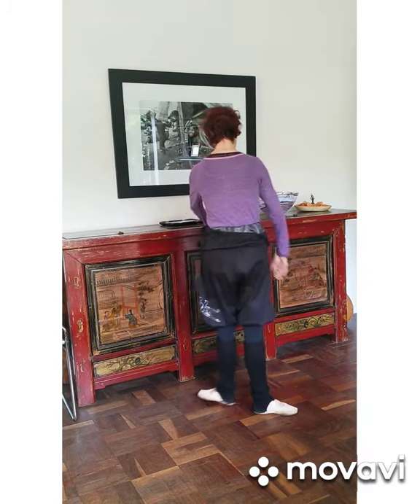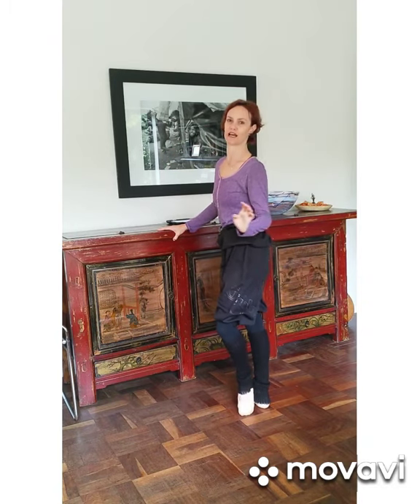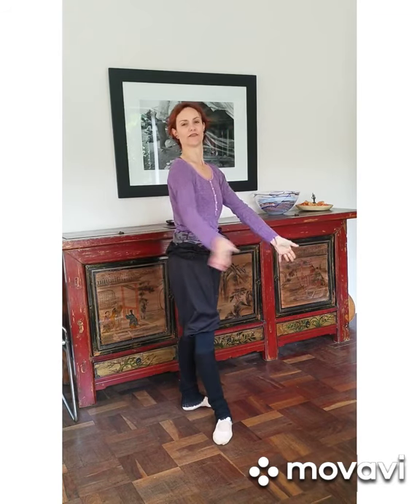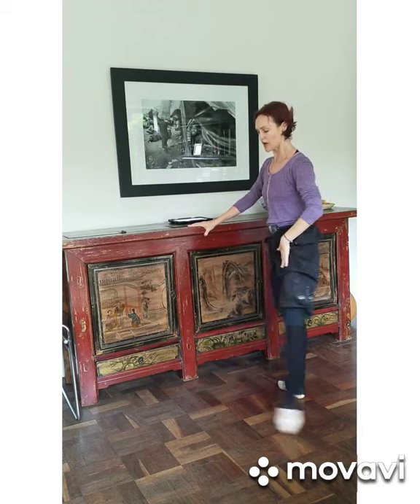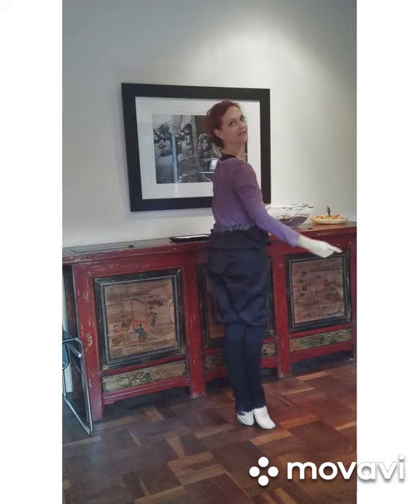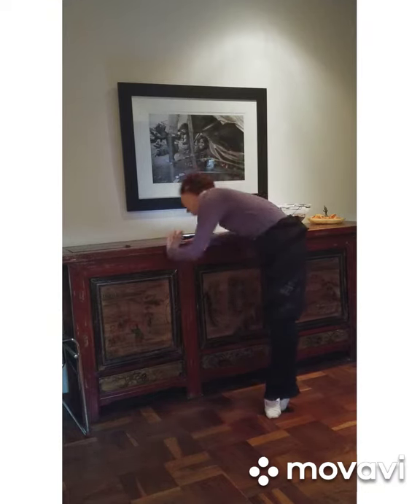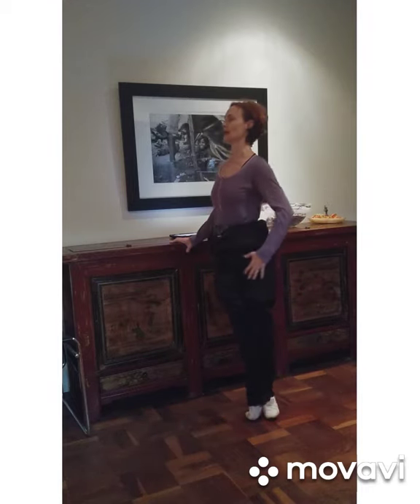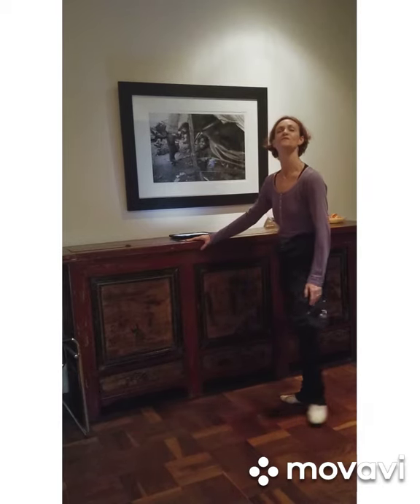Ballet barre #26 with Angela Malan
South African ballerina Angela Malan leads you thru a great Monday morning class during covid-19 lock down . Enjoy music by pianist Douglas Schultz.